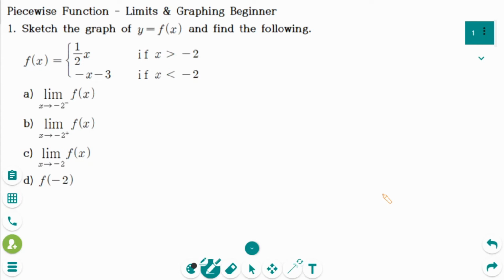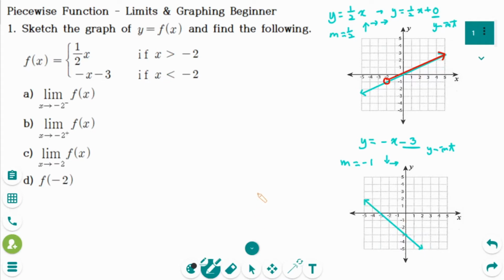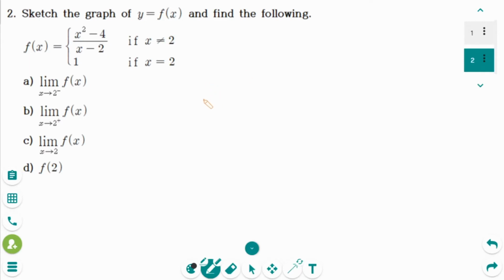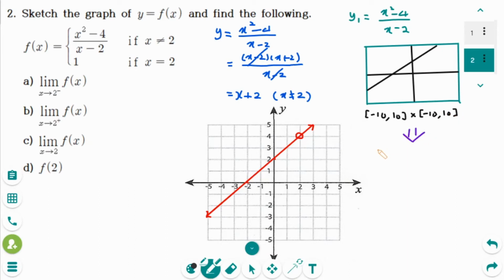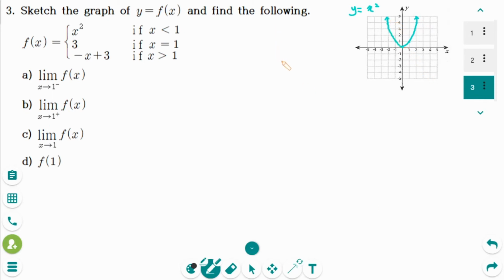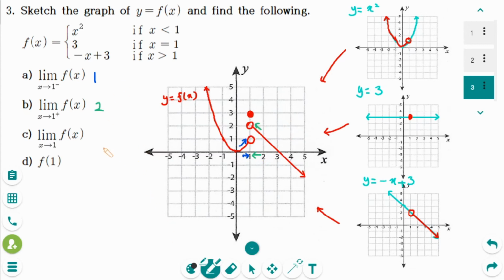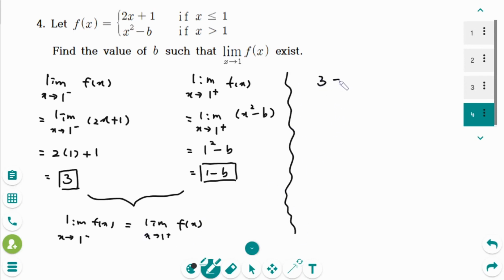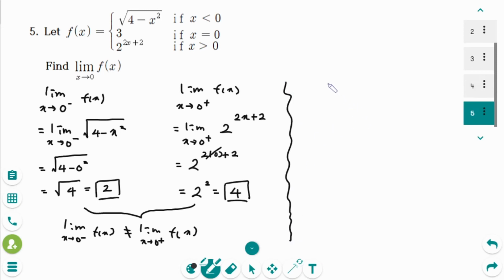Calculus - HOW TO: Limits & Graphing Piecewise Functions (Beginner Level)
This video covers 5 questions of beginner difficulty on the Limits of Piecewise Functions, and how to graph them.